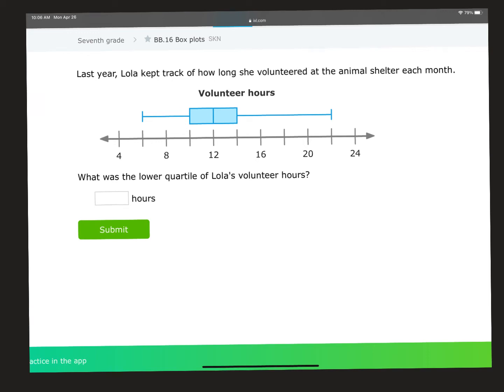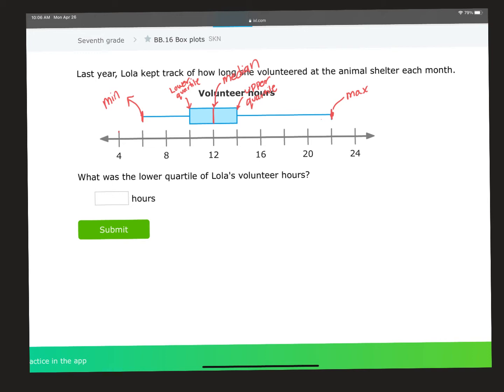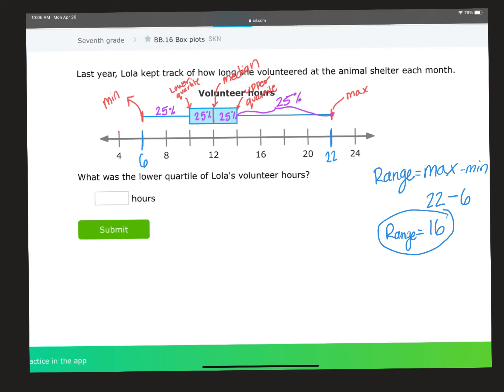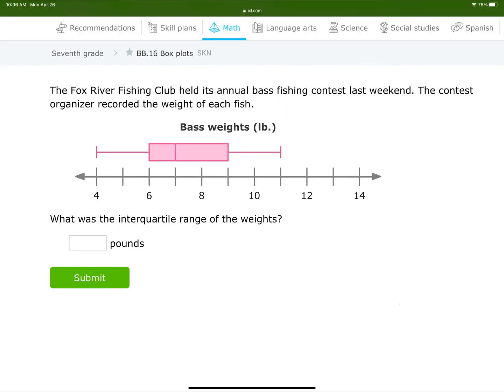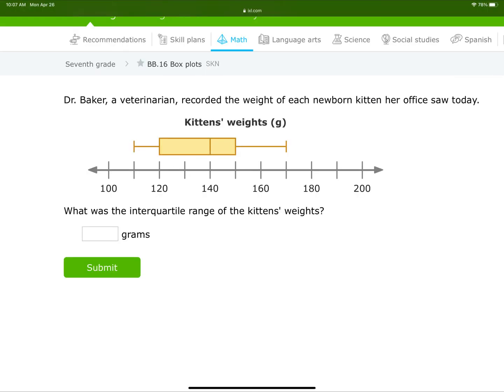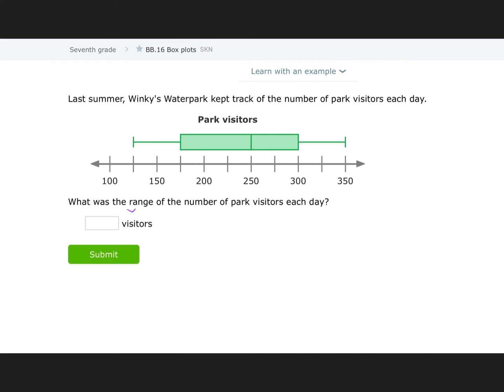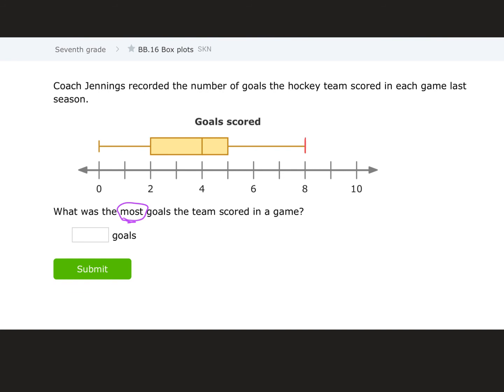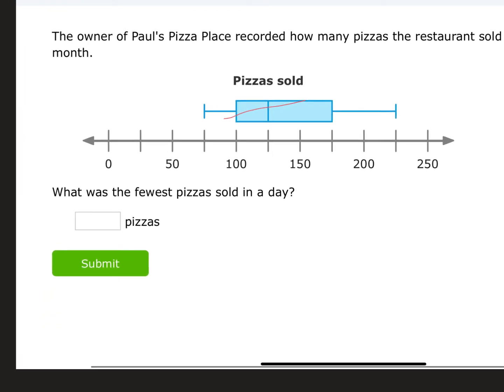Box Plots Review IXL 7th grade BB.16.mp4